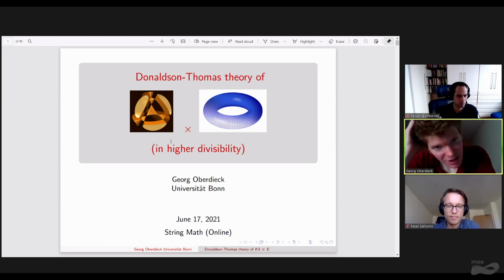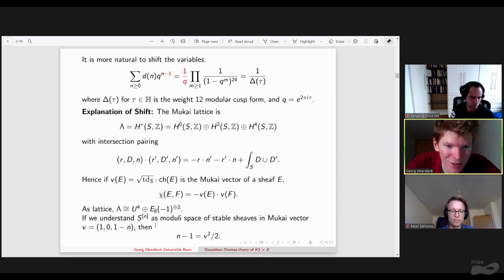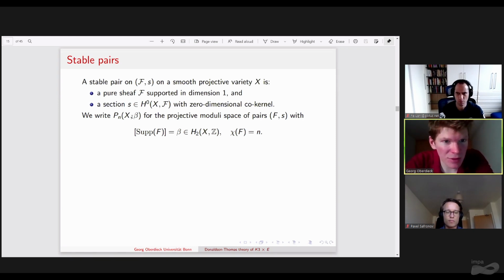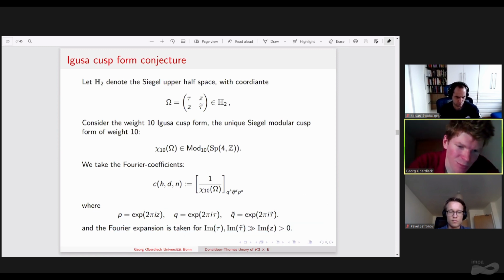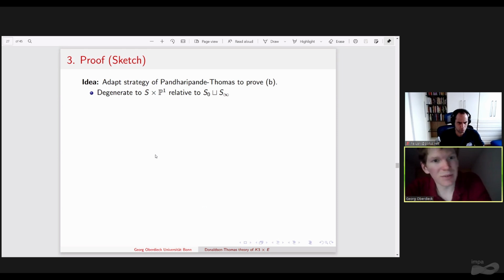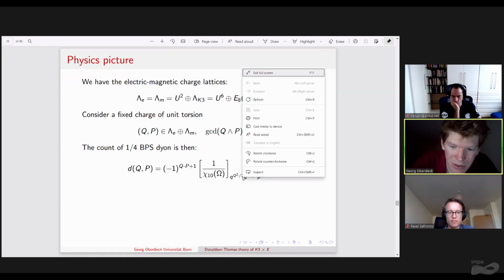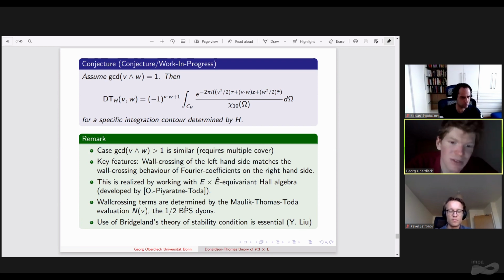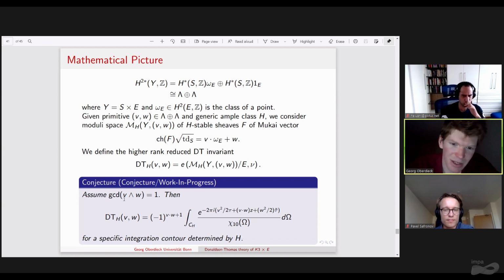String Math 2021 - Georg Oberdieck (Universität Bonn)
IMPA, Rio de Janeiro, June 14 – 18, 2021– Turned into an online event
Speaker: Georg Oberdieck (Universität Bonn)
Lecture title: Donaldson-Thomas theory of K3xE in higher divisibility

The series of String-Math conferences has developed into a central event on the interface between mathematics and physics related to string theory, quantum field theory and neighboring subjects.

Organizing Committee:
Marcos Jardim (IMECC-UNICAMP)
Gonçalo Oliveira (UFF)

Scientific Committee:
Anton Alexeev (Université de Genève)
David Ben-Zvi (University of Texas)
Alexander Braverman (Brown University)
Ron Donagi (University of Pennsylvania)
Giovanni Felder (ETH Zürich)
Dan Freed (University of Texas)
Edward Frenkel (University of California)
Marco Gualtieri (University of Toronto)
Nigel Hitchin (University of Oxford)
Sheldon Katz (University of Illinois)
Maxim Kontsevich (IHÉS)
David Morrison (University of California)
Andrei Okounkov (Columbia University)
Vasily Pestun (IHÉS)
Boris Pioline (Sorbonne Université & CNRS)
Nicolai Reshetikhin (University of California)
Pedro Vieira (Perimeter Institute for Theoretical Physics)
Katrin Wendland (Albert-Ludwigs-Universität Freiburg)
Edward Witten (Institute for Advanced Study)
Shing-Tung Yau (Harvard University & The Chinese University of Hong Kong)
Maxim Zabzine (Uppsala University)

Steering Committee:
Dan Freed (University of Texas at Austin)
Maxim Kontsevich (IHÉS)
Hiroshi Ooguri (Caltech & IPMU)
Boris Pioline (Université Pierre et Marie Curie)
Joerg Teschner (DESY)